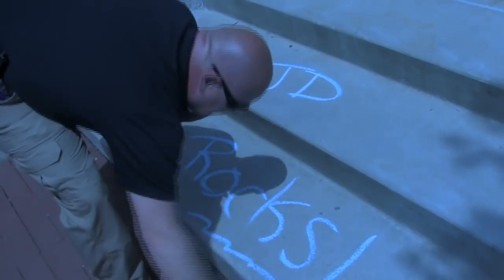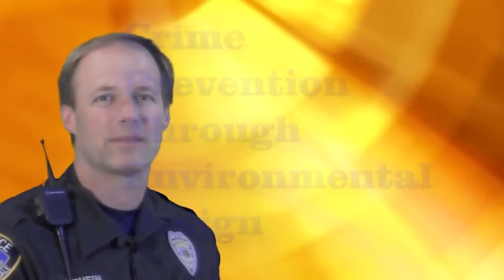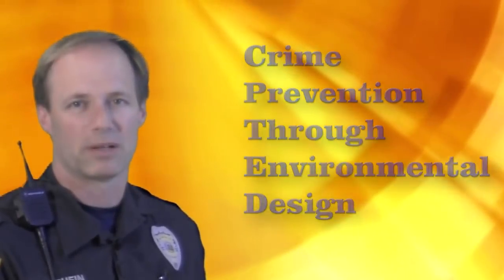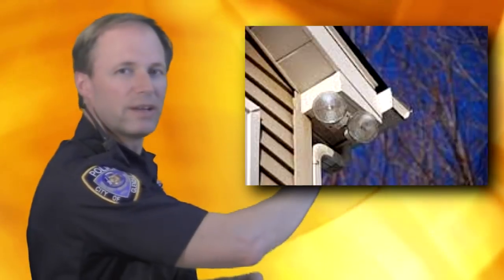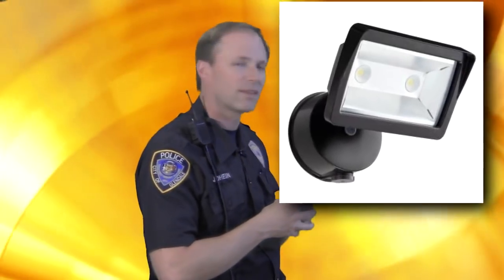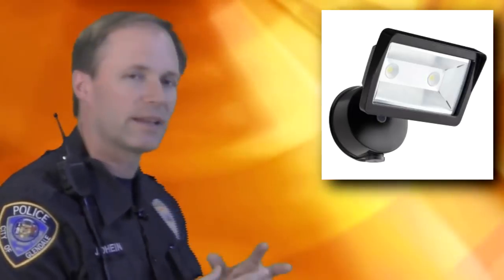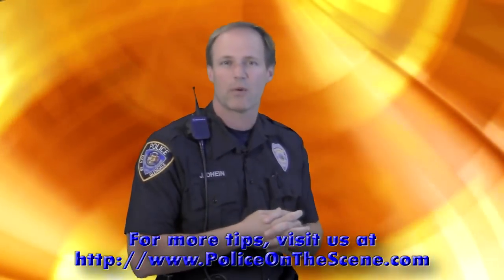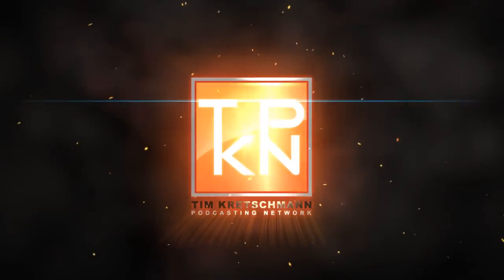CPTED Through Lighting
Police on the Scene with a Crime Prevention Lean

Episode 265

J.D. Dhein continues his crusade with more about CPTED: Crime Prevention Through Environmental Design. Today, JD discusses how lighting can assist you. Crime Prevention on a budget--look into CPTED.